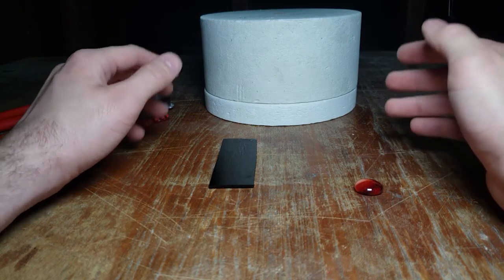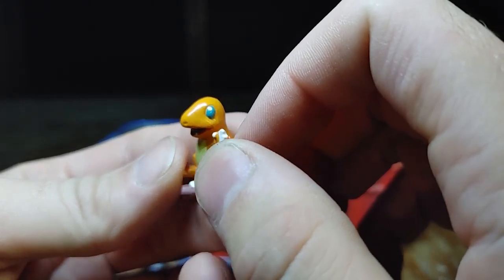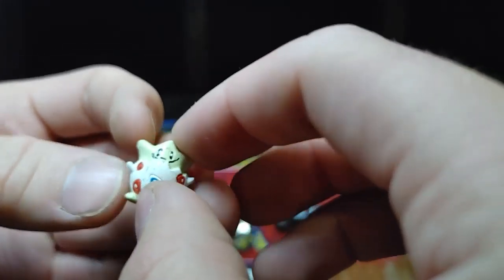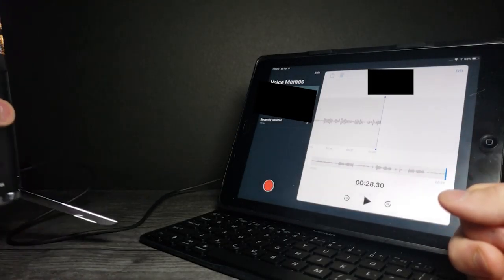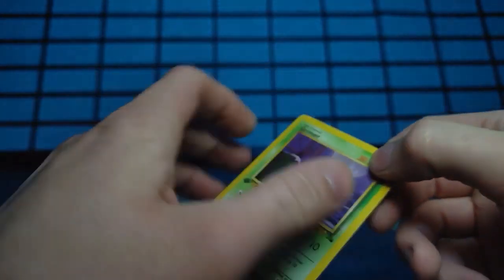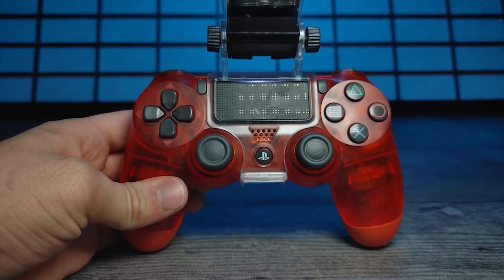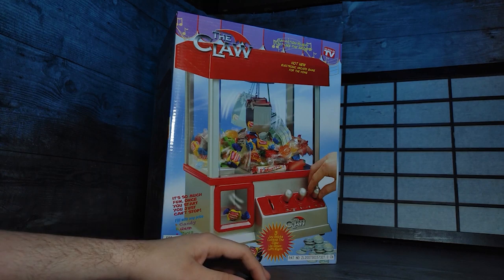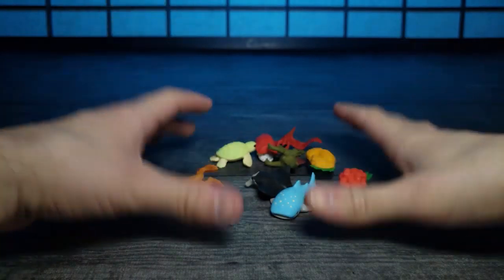2 Hour ASMR Interesting Product Compilation